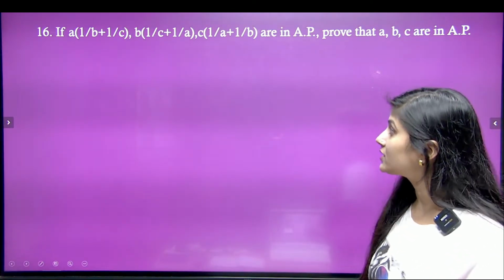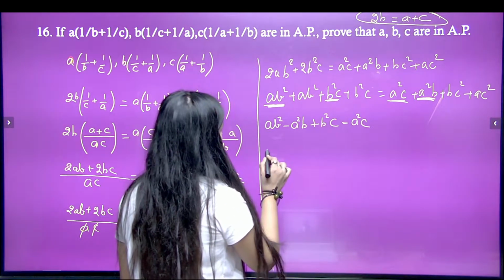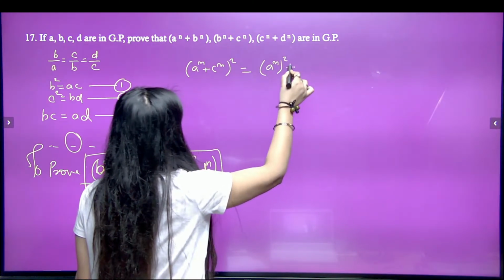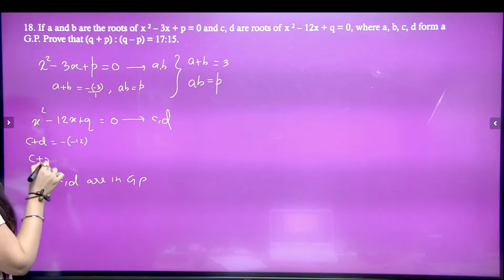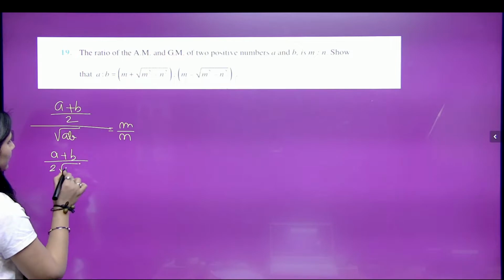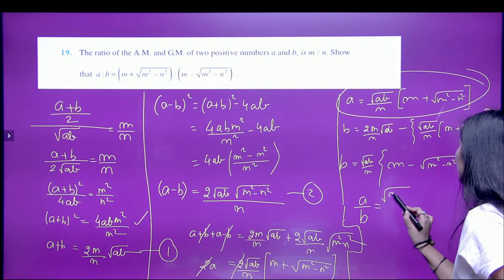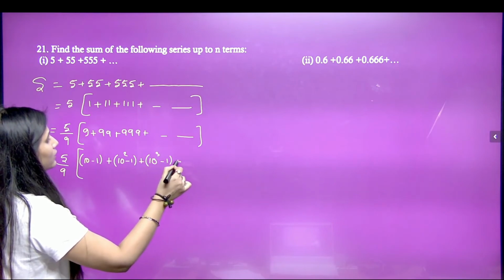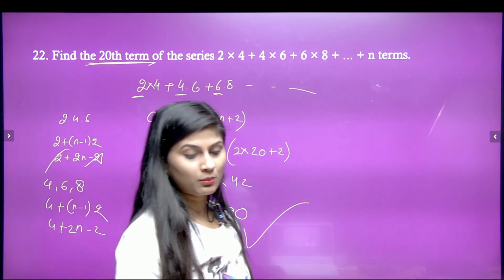NCERT Solutions: Understanding the Sequence and Series Class11 | Class 11 Miscellaneous Exercise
hey folks,
I am here to talk about all possible solution of mathematics .In this video, i have discussed few questions of miscellaneous exercise of chapter 9. In this channel, I will be covering all NCERT solution, R D sharma solution and r.s. agarwal solution to make you understand from scratch to advanced level of mathematics . Let's build a great environment for mathematics and exchange all the concepts for CBSE  and ICSE Board. Feel free to connect and ask about anything regarding mathematics.